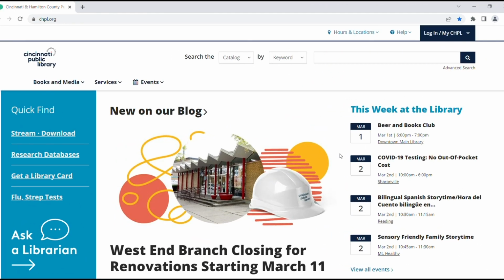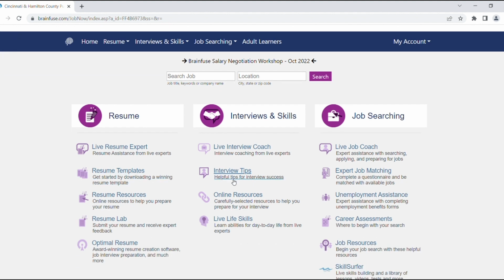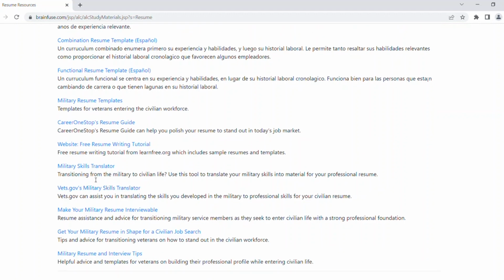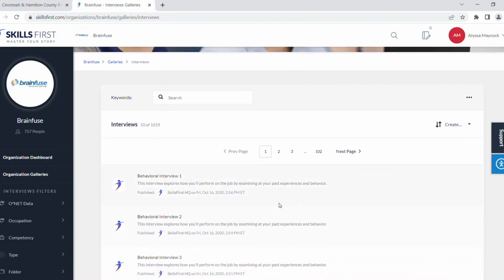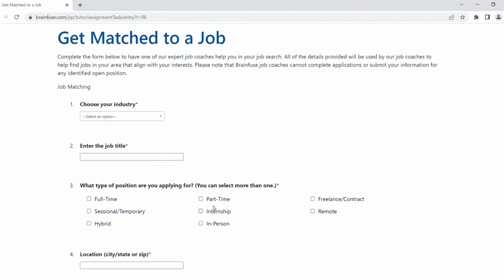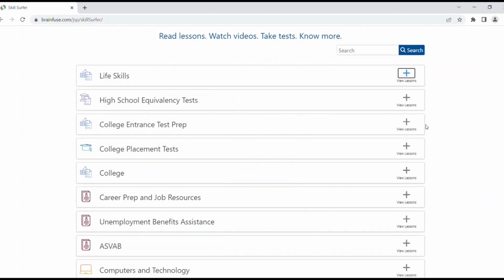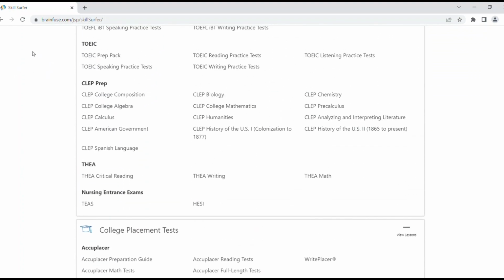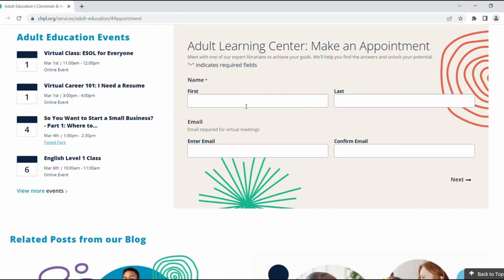Lunch & Learn: JobNow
Get prepared for your next job with JobNow! Join us every other Thursday at noon for a new Lunch & Learn video. Staff offer step-by-step instructions to help you discover the Library’s extensive services.

0:00 Intro
0:31 Job Seekers
1:31 Get a Library Card
2:50 JobNow
3:45 JobNow: Resumes
10:25 JobNow: Interviews & Skills
12:05 JobNow: Job Searching
19:39 Additional Library Job Seeking Resources